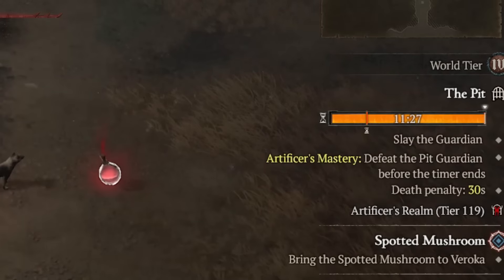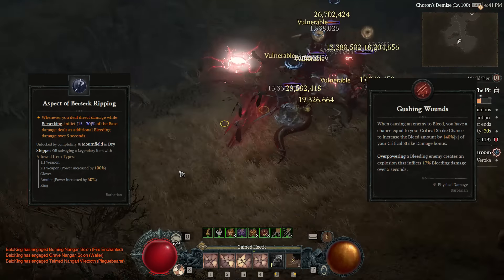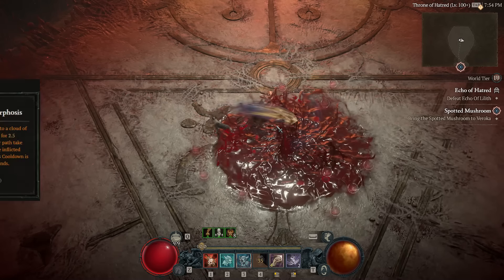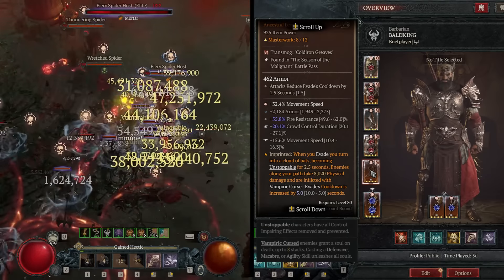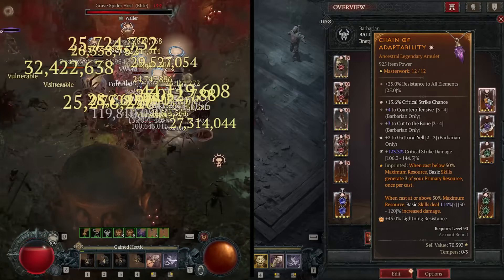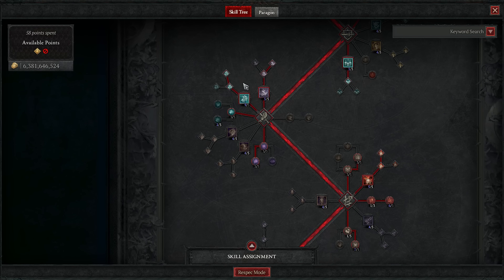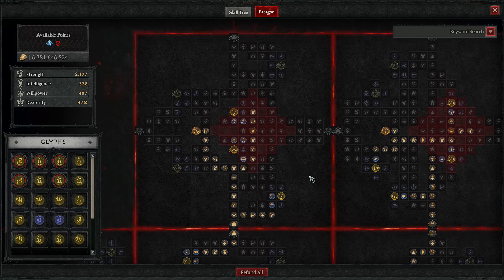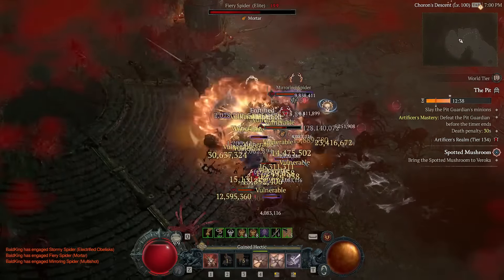Best Possible Diablo 4 Build For All Content | The Only Barb Build You'll Ever Need In Season 4!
This Is Bash Bleed Barbarian Build For Crushing All Content in Diablo 4! Speedruns T120+ Without Ubers Easily & Can Push T140+.

00:00 Epic Intro
00:25 How It Works
03:36 Skills Used & Why
05:40 Gear & Aspects
11:07 Skill Tree
12:50 Paragons
14:17 How To Game